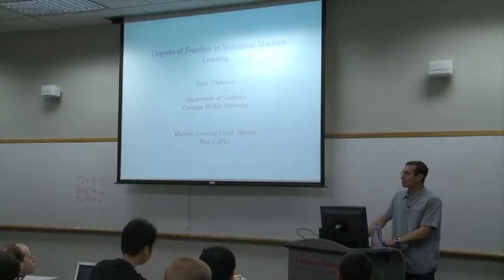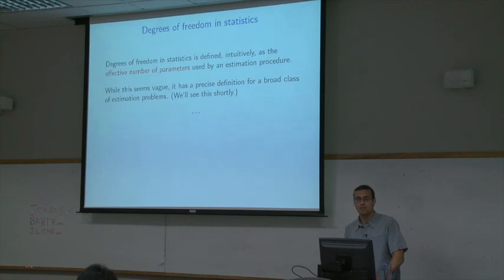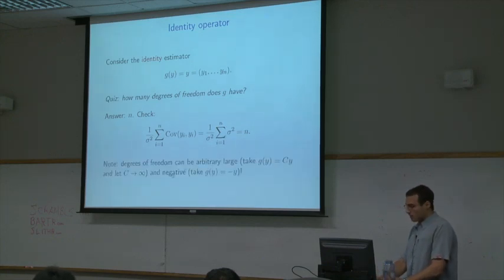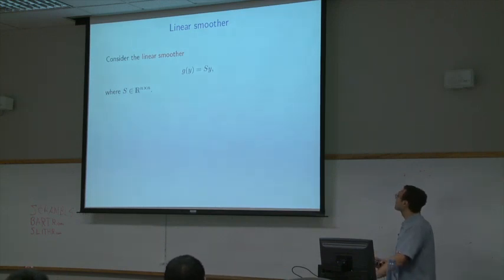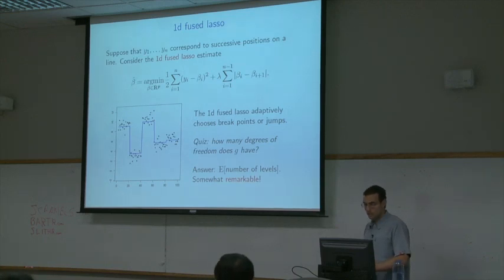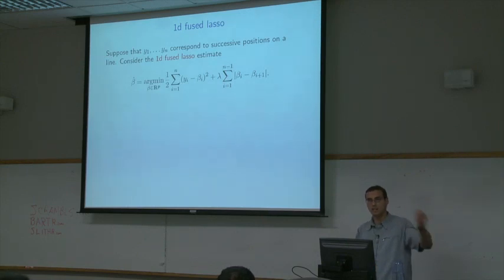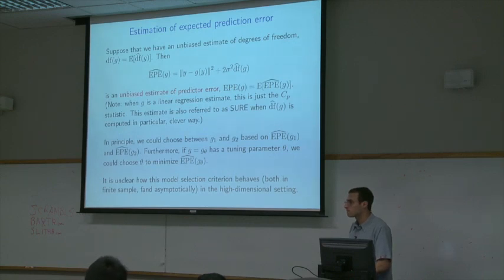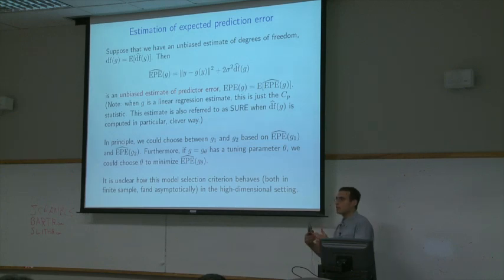CMU Machine Learning Lecture - May 7, 2012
Live from Carnegie Mellon University (CMU)
Proudly Presented by cmuTV